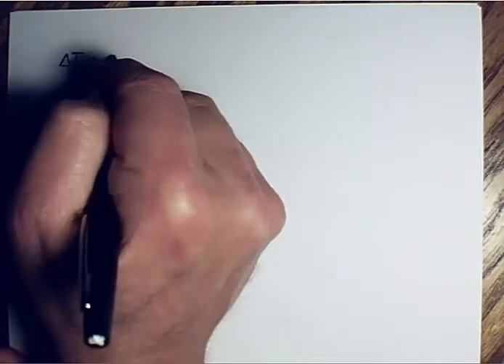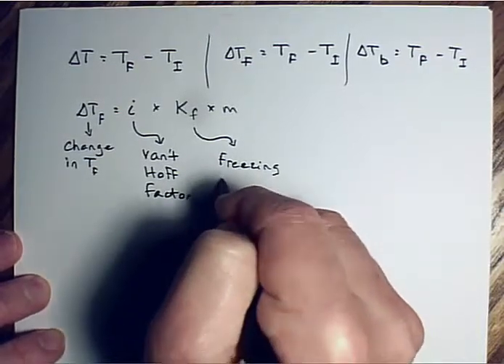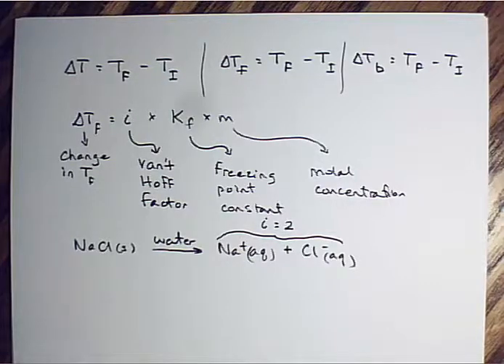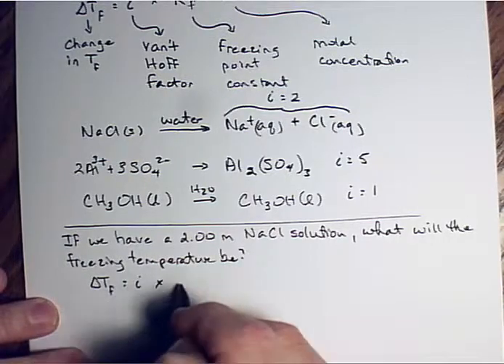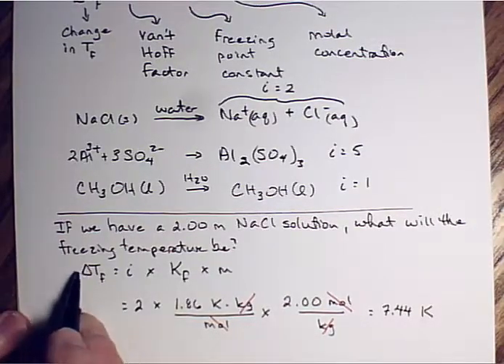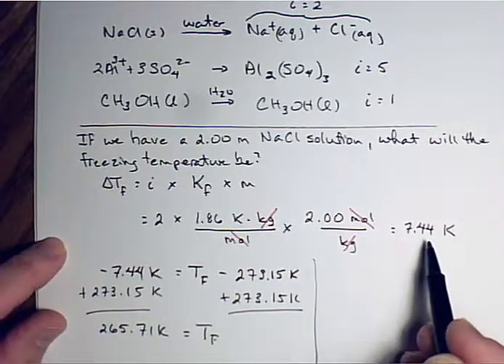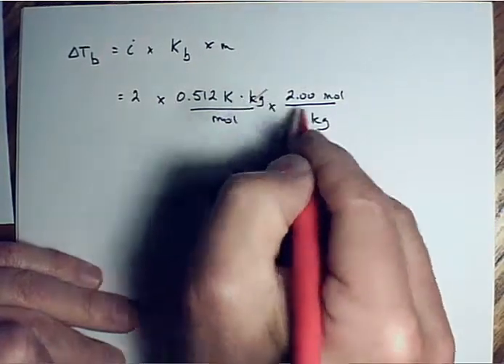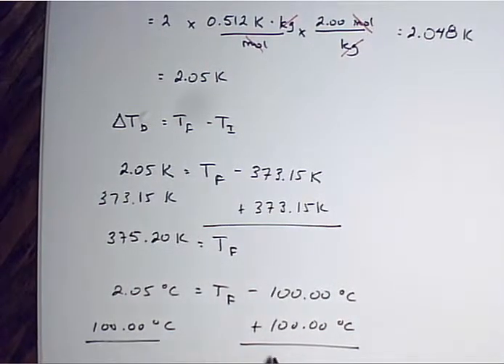Calculating Freezing Point Depression and Boiling Point Increase for Solutions